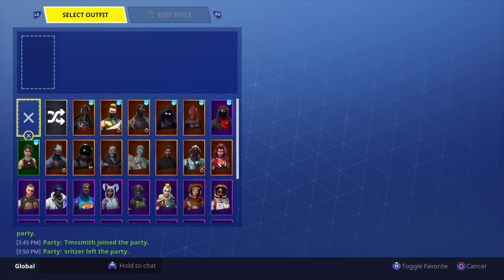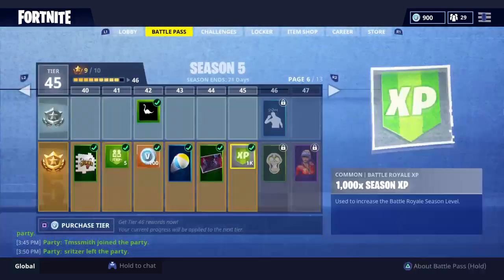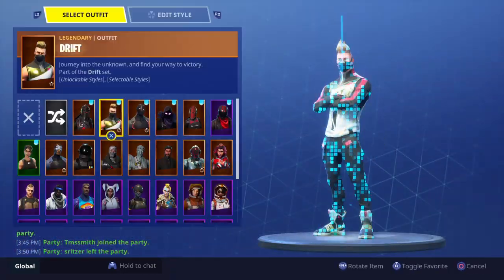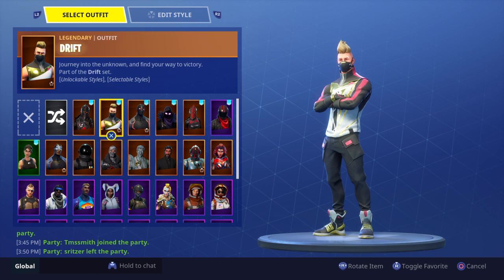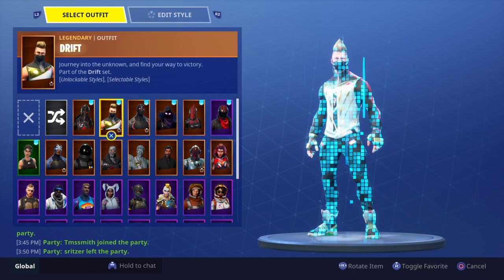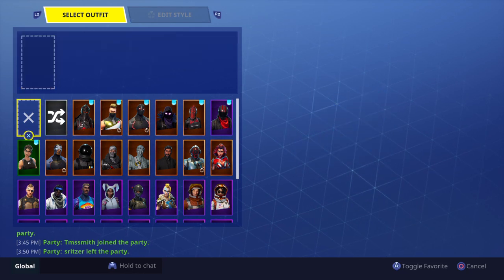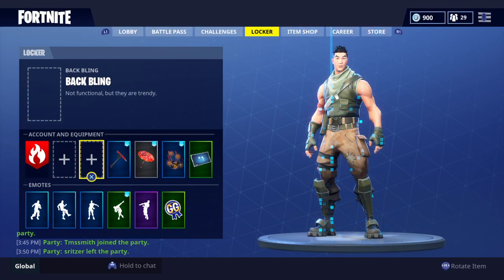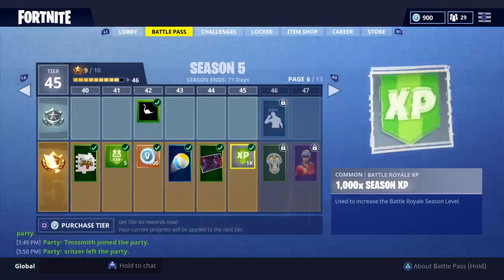How to Choose the No Skin in Season 5